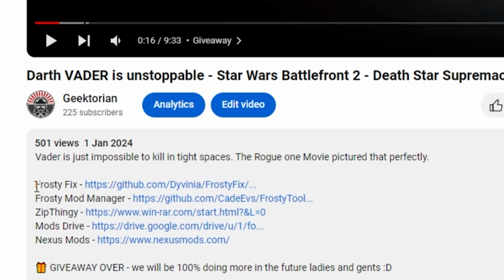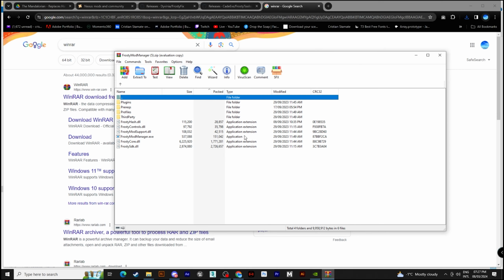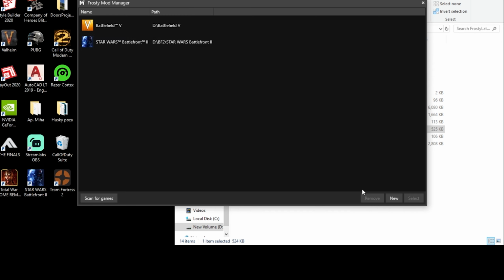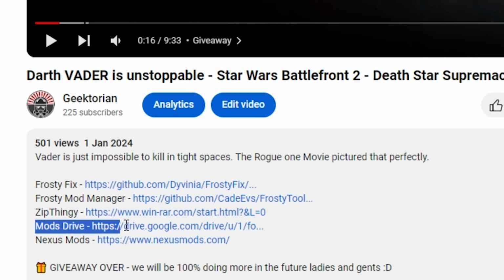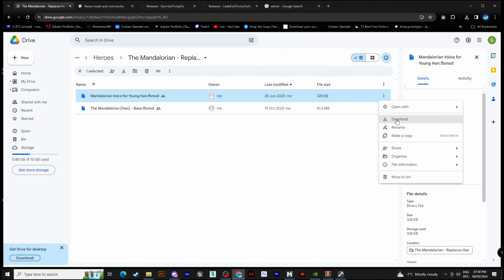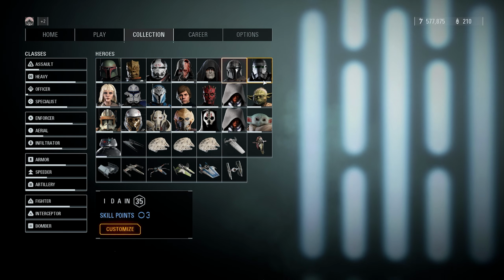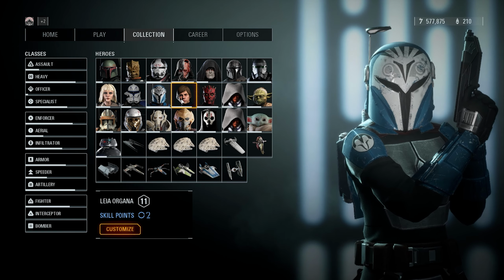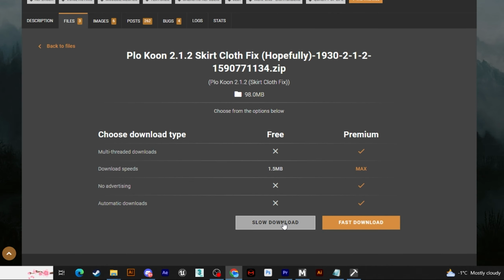EASY Battlefront 2 Mods Install in 2024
Let me know down in the comments if you guys need additional help. Links bellow :

Timestamps
00:00 - Intro
00:30 - Mod Manager Install
01:50 - Mod Manager Setup
02:38 - Mods Install
04:15 - Fixing Issues
04:55 - Nexus Mods Download
05:30 - Mods Issues
06:15 - Outro